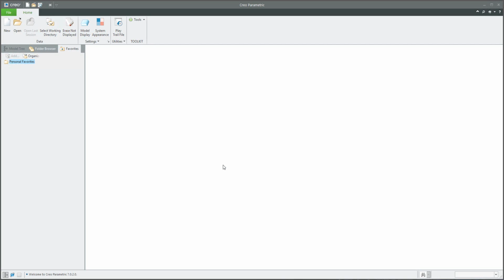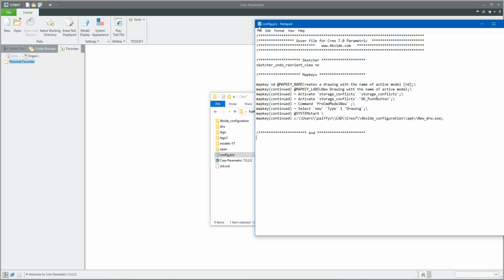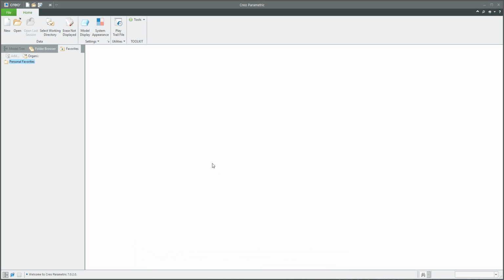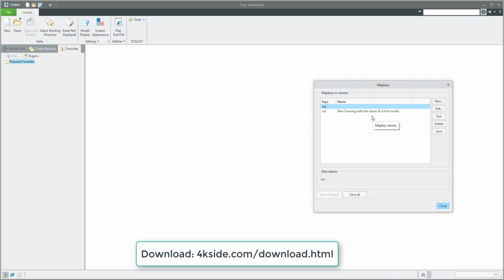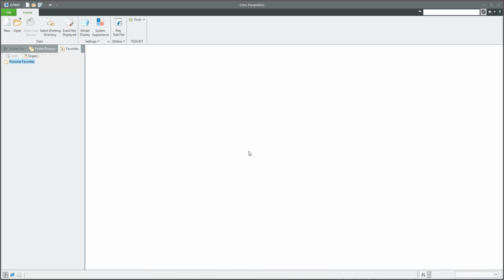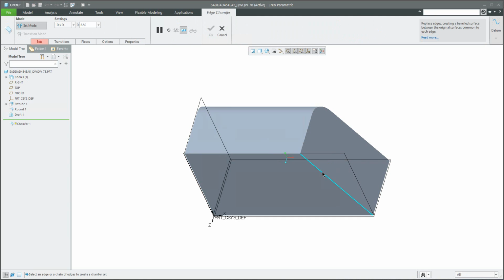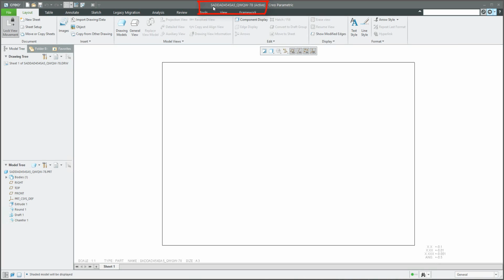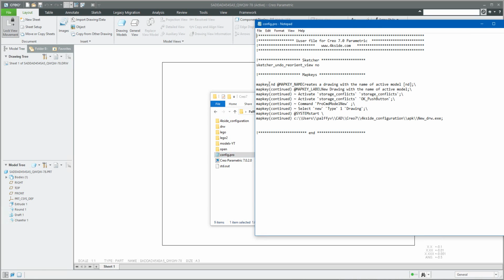Creo Customization: Create automatically a drawing with the name of active model